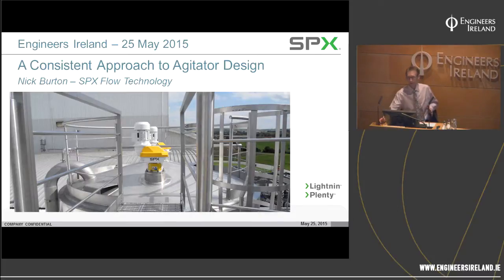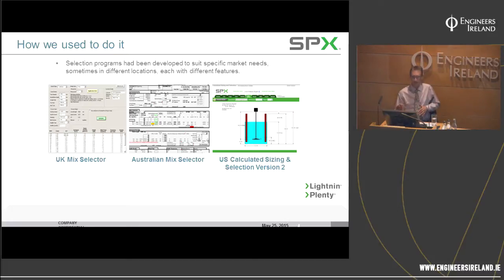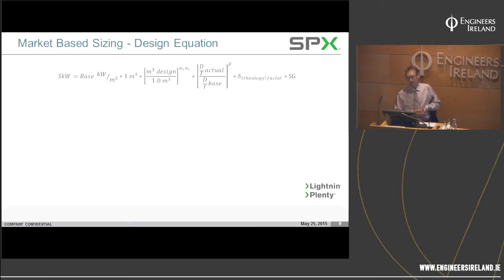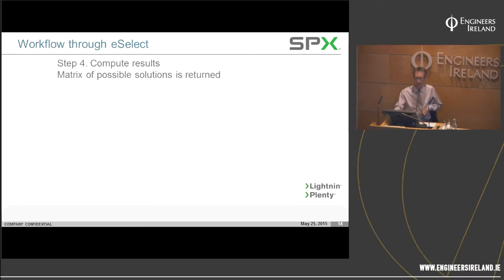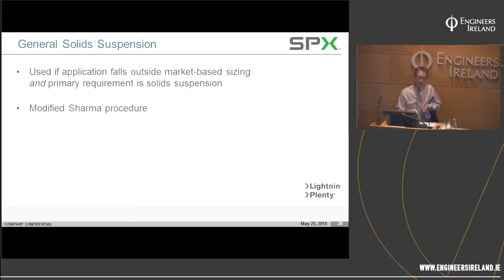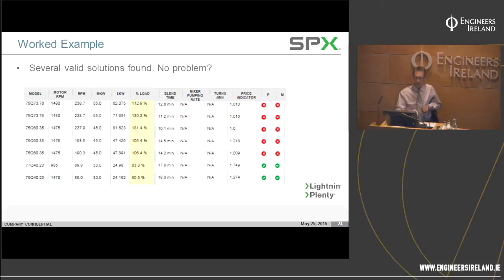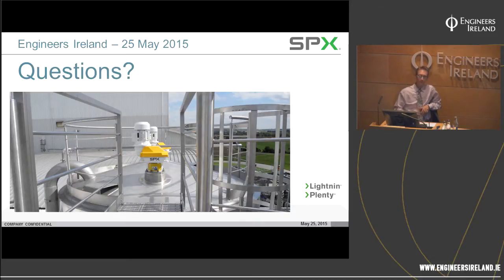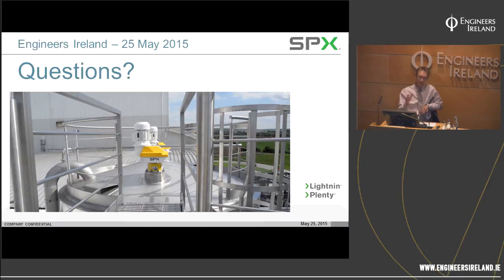A Consistent Approach to Agitator Design